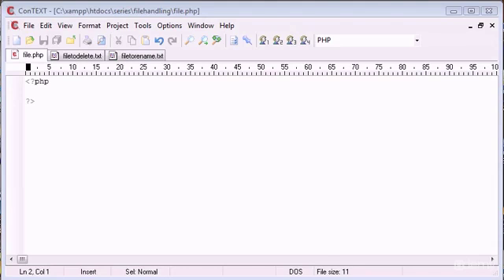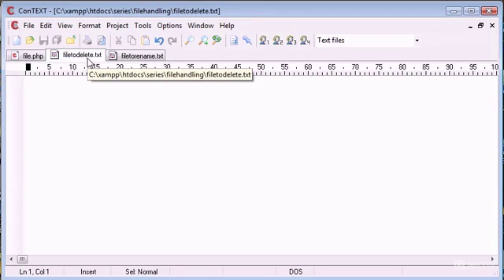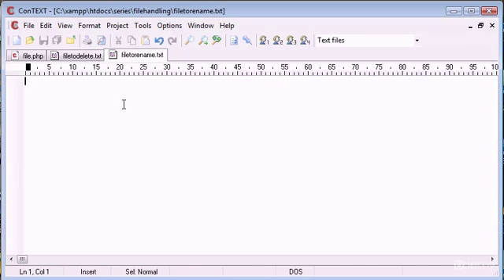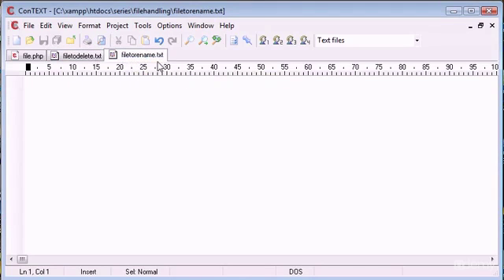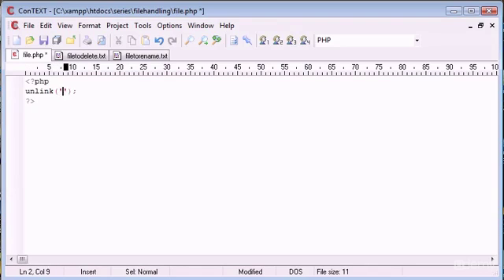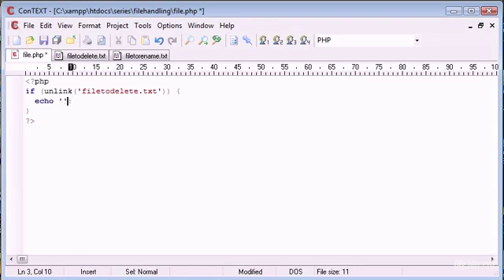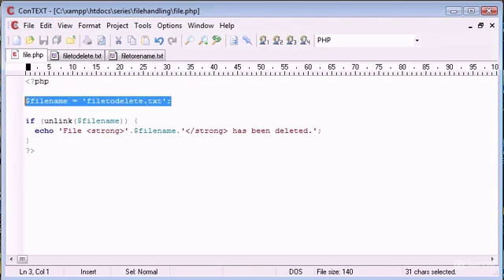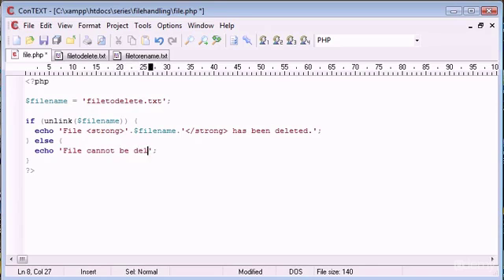085 File Handling Deleting and Renaming Files Part 1